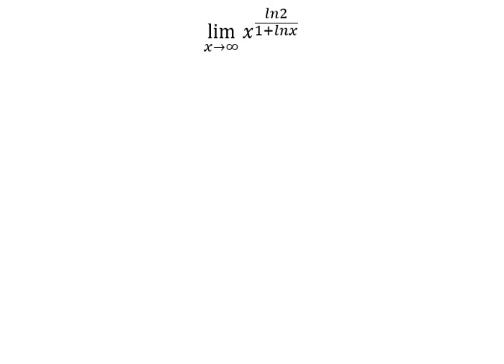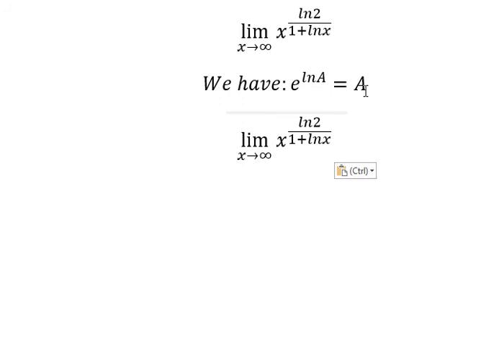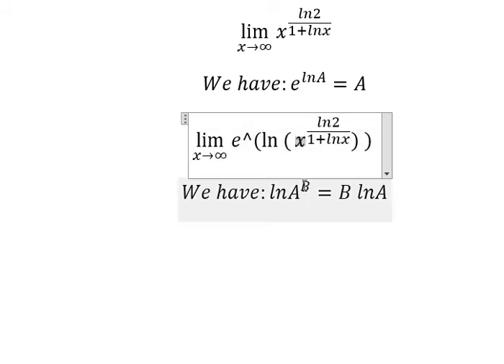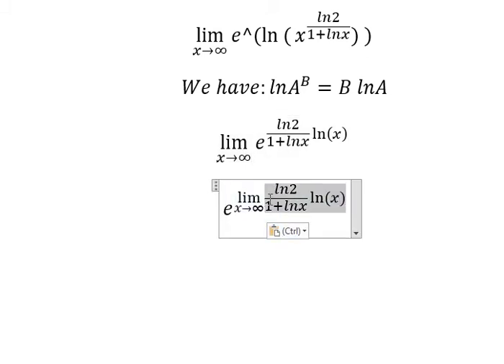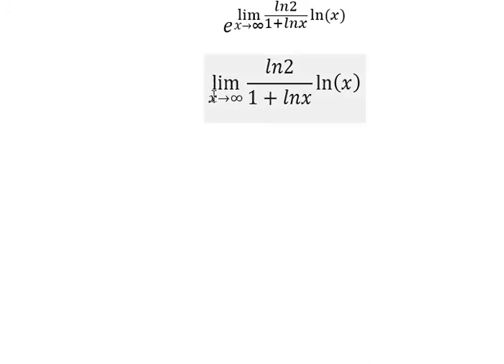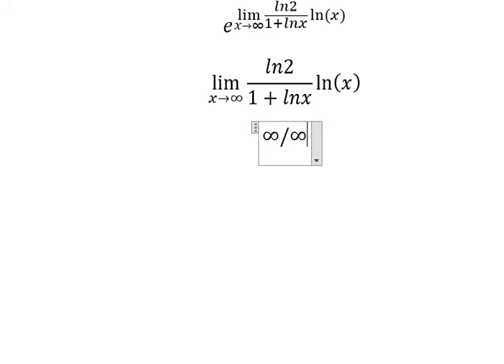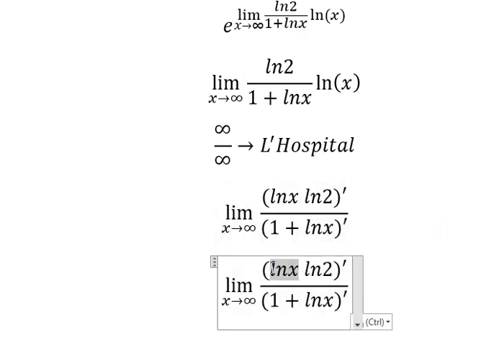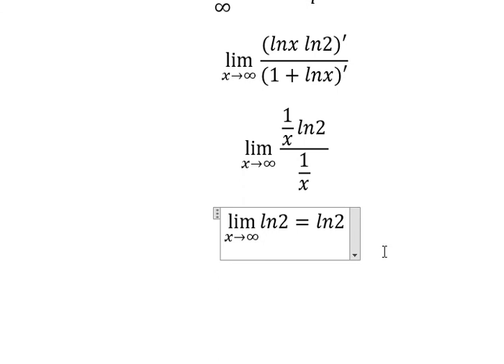Calculus Help: Find the Limits - lim (x→∞)⁡ x^(ln2/(1+lnx)) - Technique - Solutions